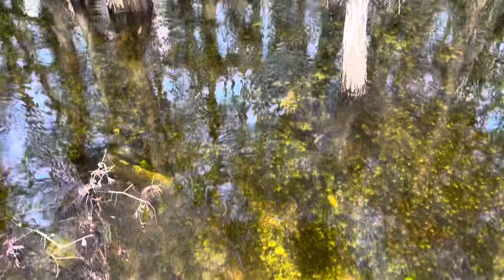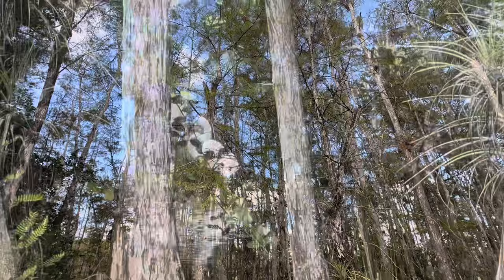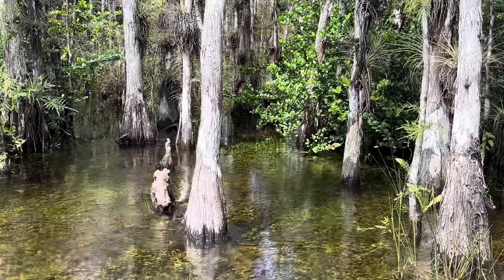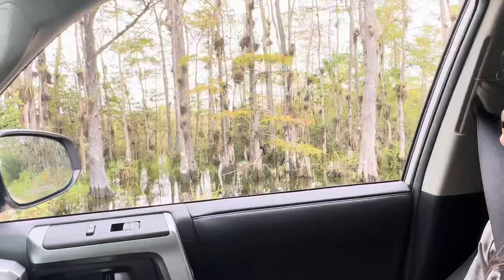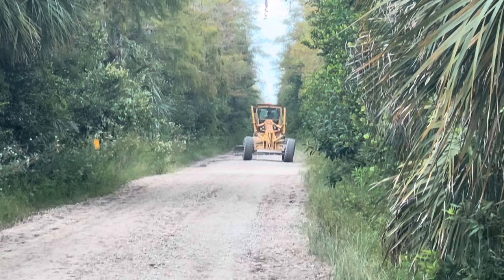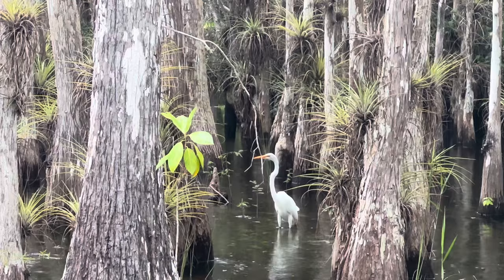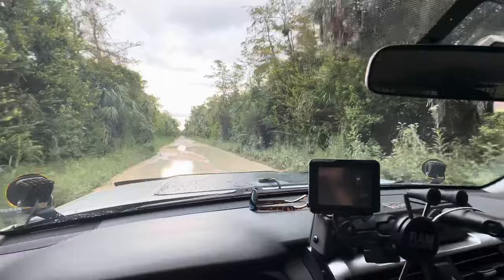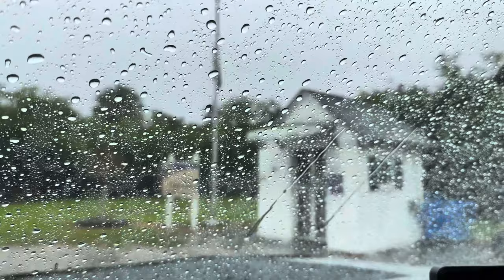Everglades Loop Road - Close Encounters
Hey everyone, Kevin here. I figured I’d start a YouTube channel that felt a little more personable as I brought you all along on my adventures. Florida can be a tough state to camp in. I usually camp twice a week from November until March with friends. I still camp through the summer, just not as frequently as other adventures seem to take up the long summer days. I work rotating 12 hour shifts that allow me to have off 14+ days a month. Combine that with my sense of adventure and I'm able to see what the states really have to offer.

Overland Florida Toyota 4Runner t4r Tacoma tundra Jeep Jeep gladiator camping truck camping 3rd gen ford maverick wrangler skottle ikamper Dometic van life